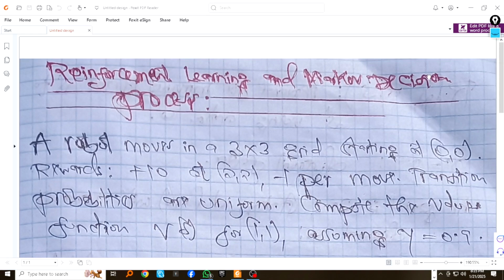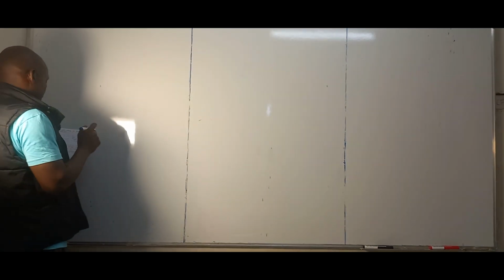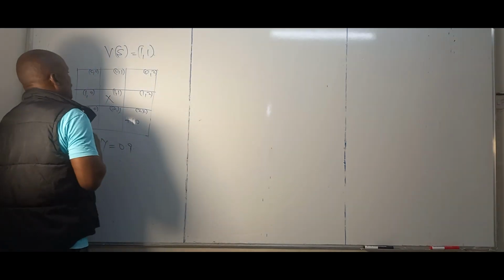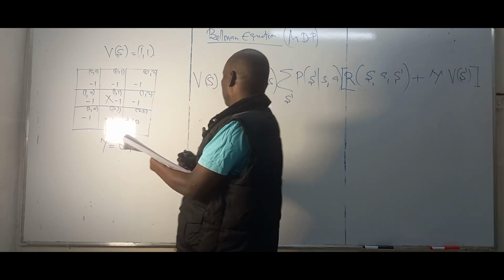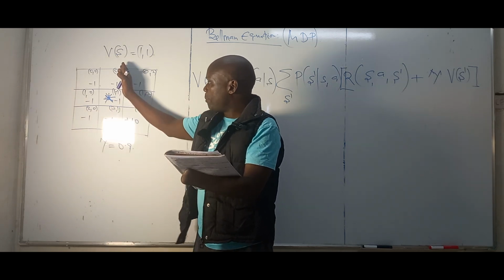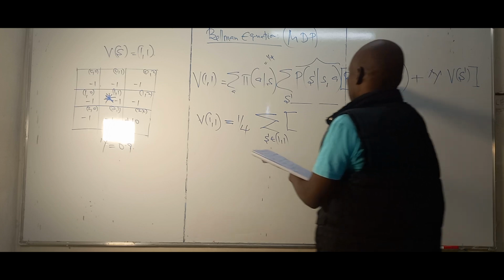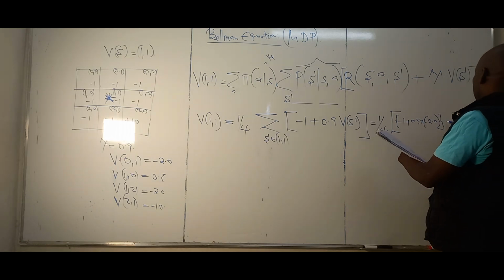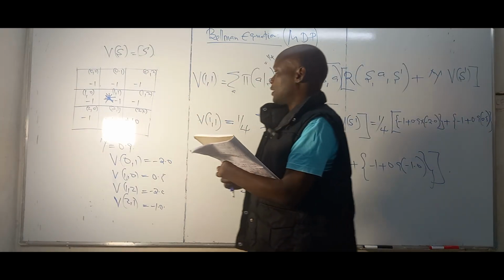Bellman Equation Simplified||Economics & Finance Exam Questions Solved